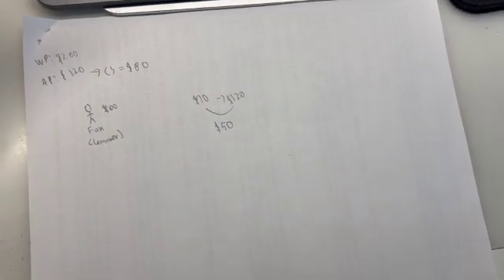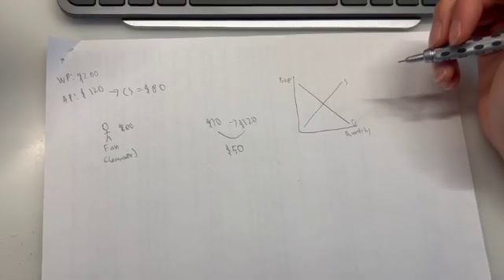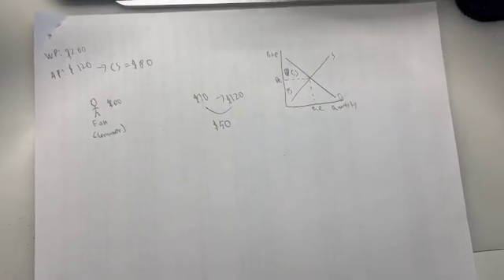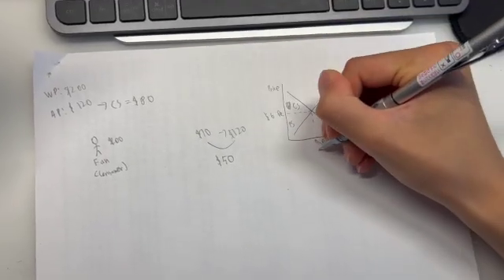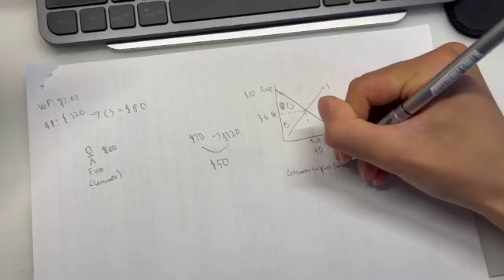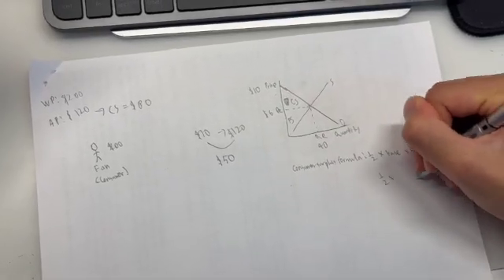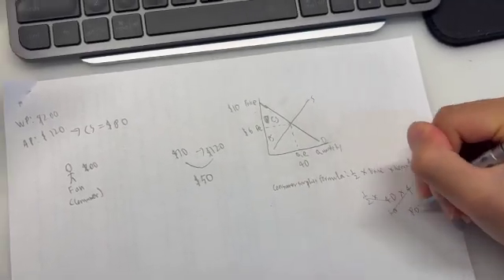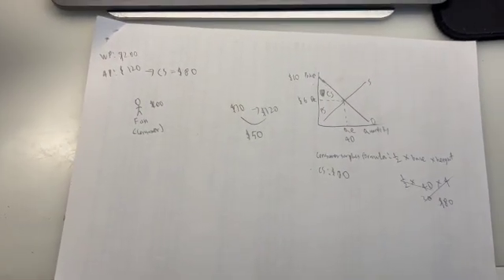2 6 Micro SD 480p